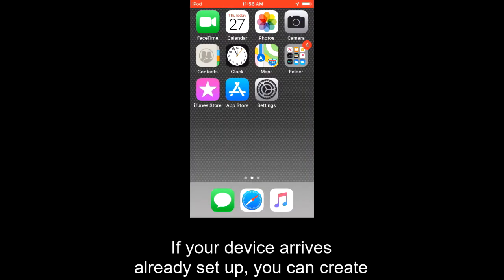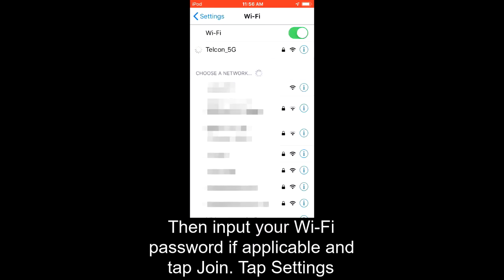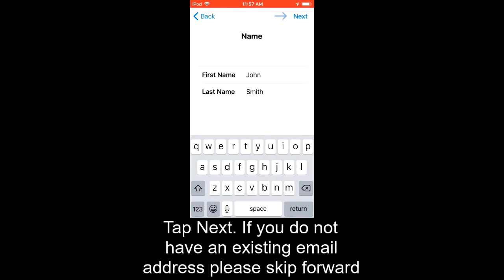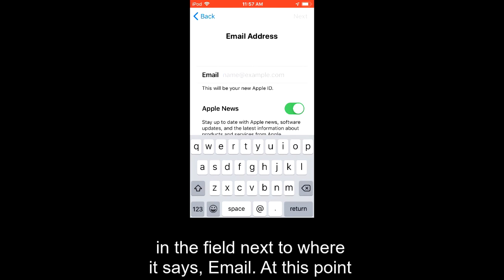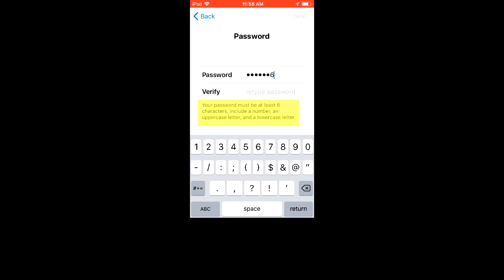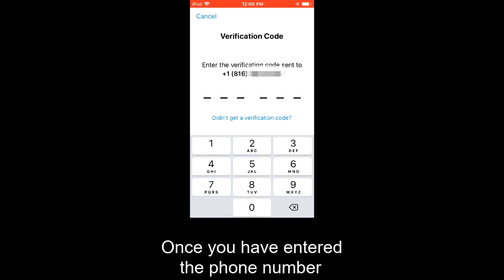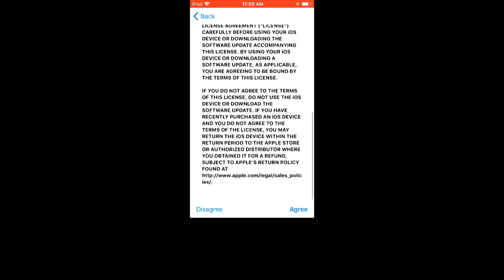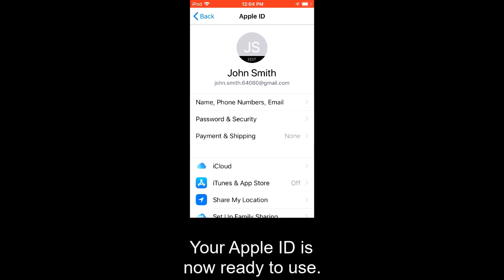Creating an Apple ID - From Device Settings with an Existing Email Address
Teltex Inc - 2020